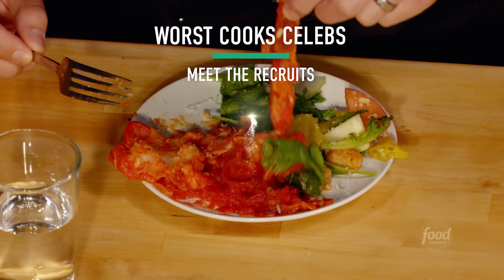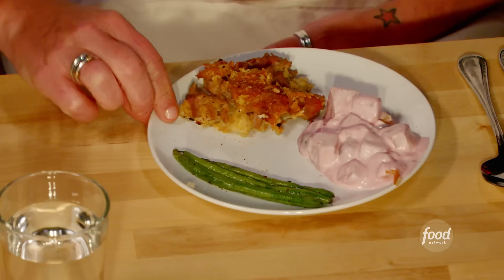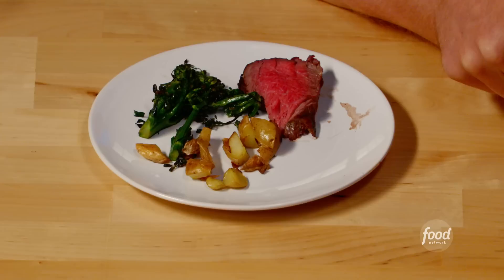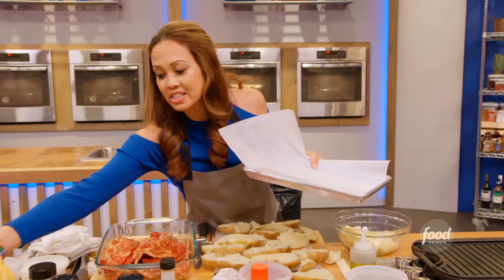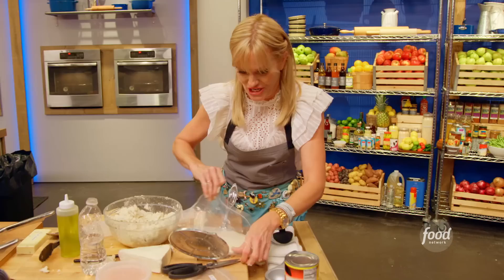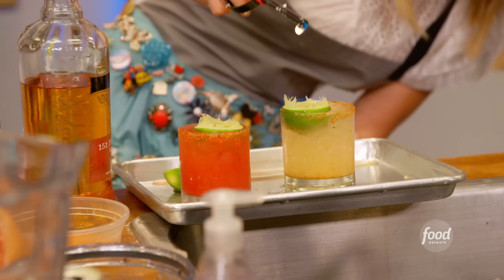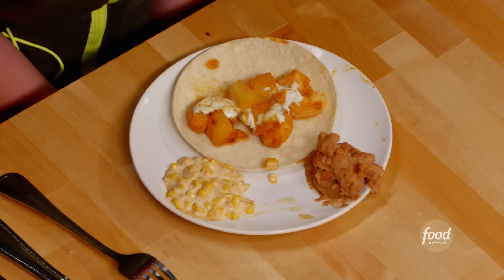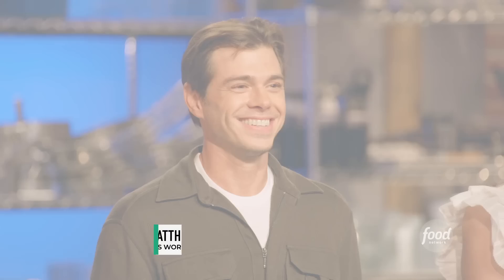Anne & Jeff Meet the Celebrity Recruits | Worst Cooks in America | Food Network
Anne & Jeff tell us what they REALLY thought after meeting the latest batch of celebrity recruits!

Chef Anne Burrell and co-host Jeff Mauro welcome a fresh batch of celebrity recruits to culinary boot camp, hoping to take these '90s stars from culinary duds to all that and a bag of chips in the kitchen.

Anne & Jeff Meet the Celebrity Recruits | Worst Cooks in America Celebrity Edition | Food Network